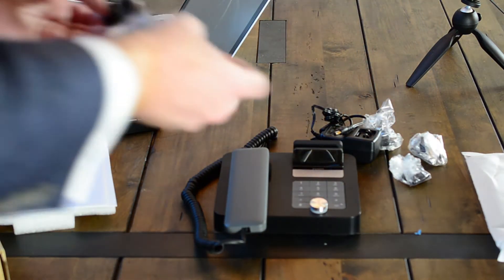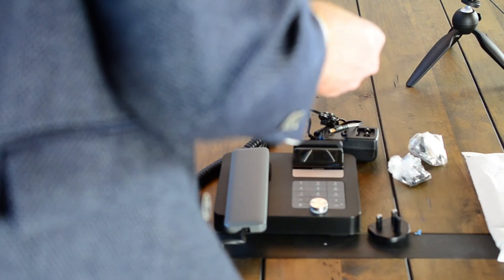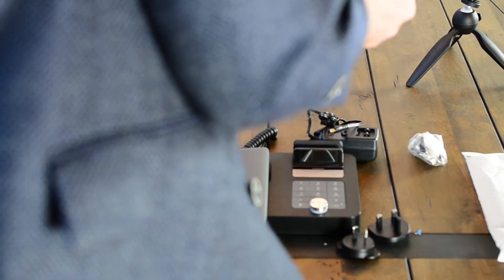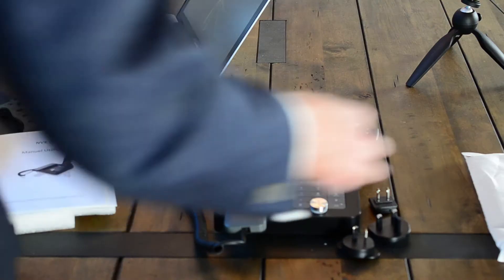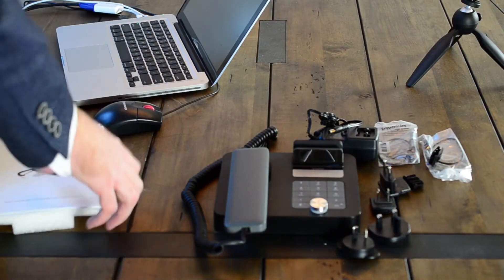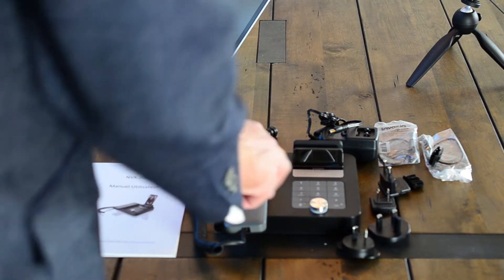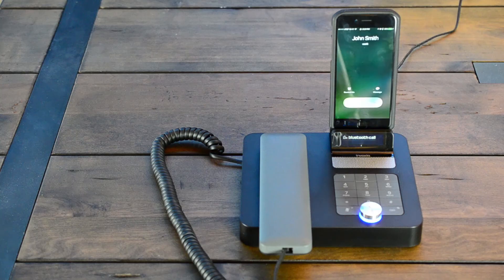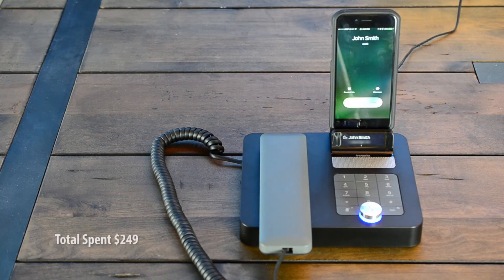Smartphone Into a Desk Phone: Invoxia NVX 200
Invoxia NVX 200...